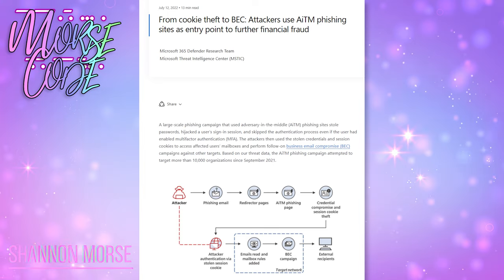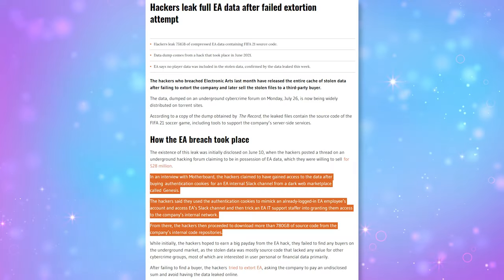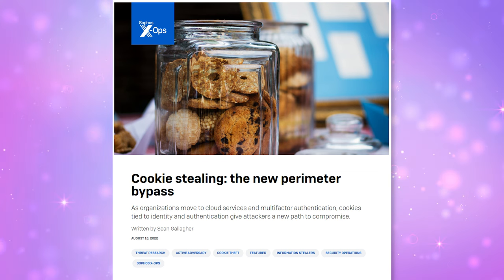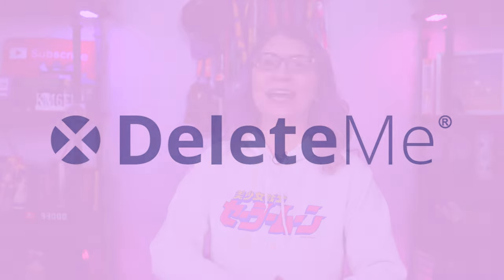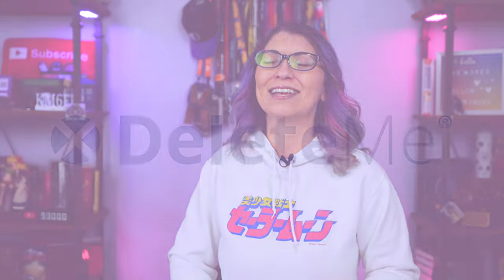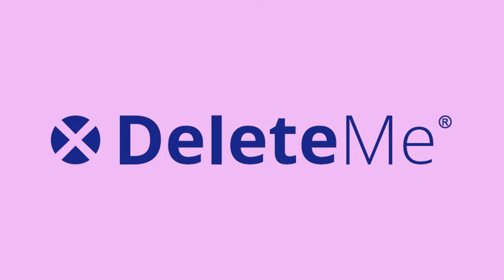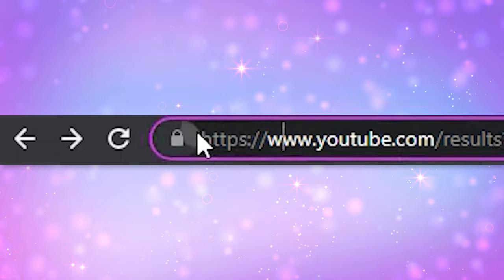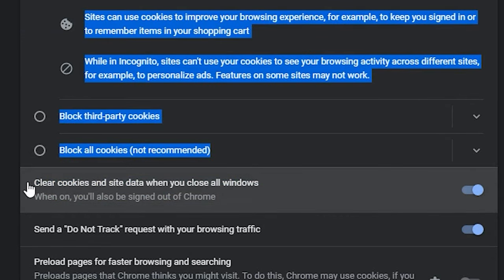Account Stolen With 2FA Turned On?! Protect Your Cookies!